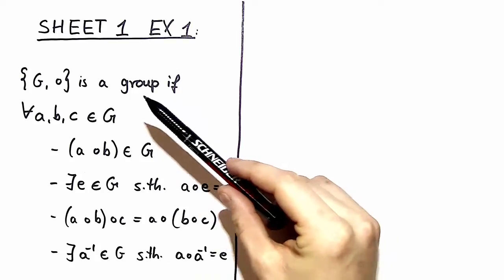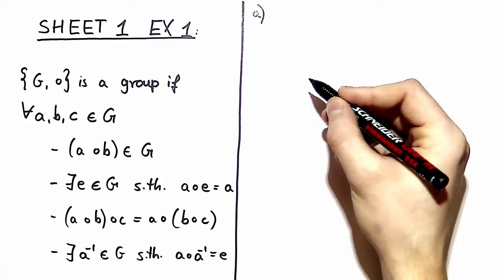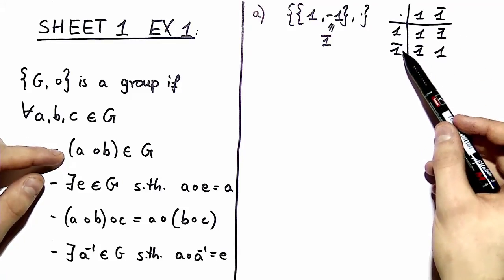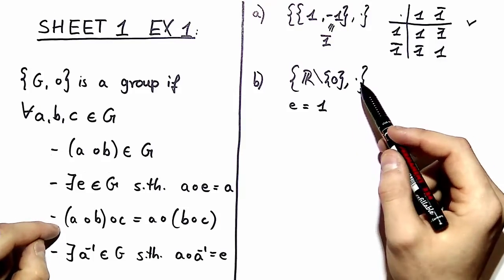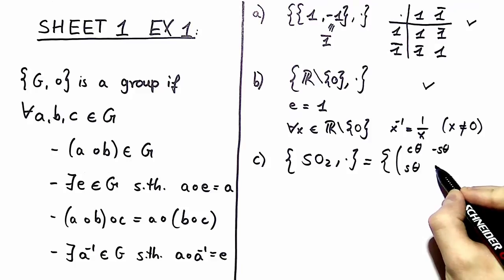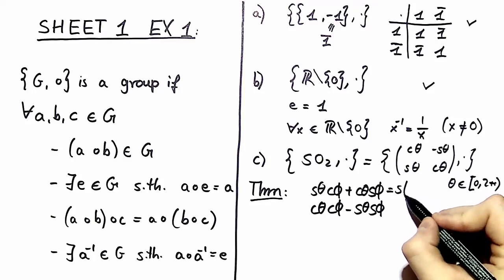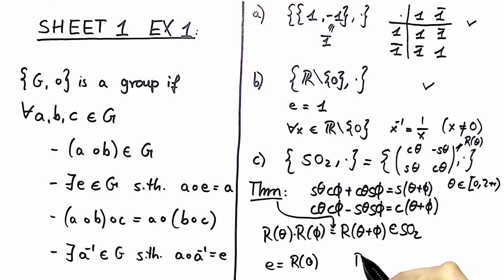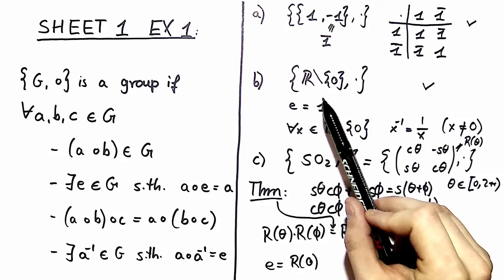Group Theoretical Methods in Solid State Physics, Video-Solution 1.1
About: Point Groups.
Lecture by Prof. Danilo Pescia, D-PHYS, ETH. Video by Thomas Gumbsch.